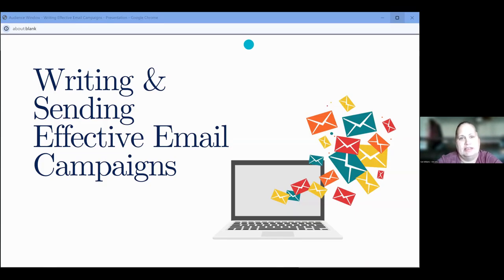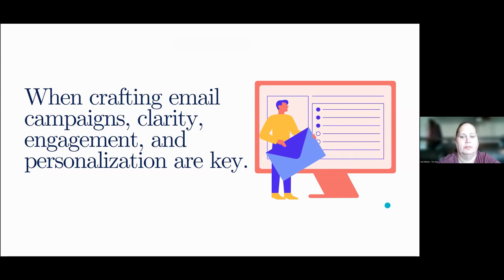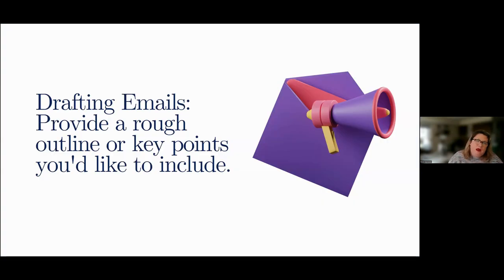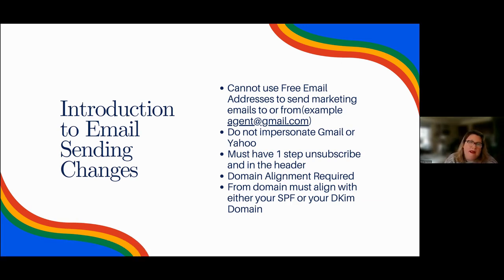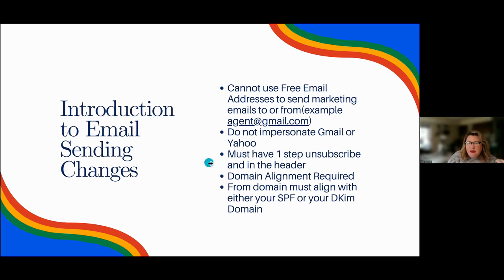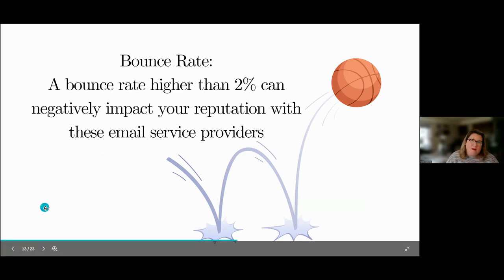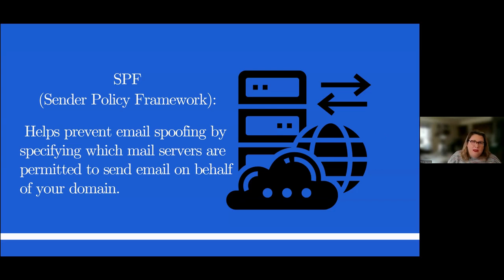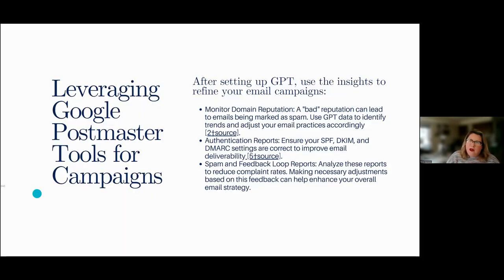Changes to How You Use Email for Mass Marketing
If you use mass email as a marketing tool, you'll NEED TO WATCH this collaboration meeting. MAJOR CHANGES are coming and there are steps you need to take to make sure your mass email does not go to junk. These changes are supposed to take place on April 1st.

Whether you are a new agent looking to increase your knowledge, or a seasoned agent looking to learn a few new tricks, Collaborating Agents is a group is for YOU! Collaborating Agents is just that, a place to come share what you know, ask questions, support each other, and grow in our profession. This is a place to network, share tips, empower each other, and level-up YOUR business. We MOTIVATE, INSPIRE, and ENCOURAGE each other in this space. By joining this group it is EXPECTED that you will contribute and COLLABORATE with other agents. People (women AND men) from ALL brokerages are welcome! Join today: Facebook.com/groups/CollaboratingAgents .

We have collaboration meetings every other Wednesday, at 11am EST, VIA Zoom.  All of the events are located on the Collaborating Agent's FB page, and listed below.  You'll get 15-30 minutes (sometimes longer) on the topic and then 30-minutes or so to chat and collaborate with other agents. Join us today: Facebook.com/groups/CollaboratingAgents .

Upcoming Collaboration Meetings:
03-27: Hosting Events w/Title & Lender
04-10: Buyers Guide/Presentation
04-24: Listing Presentations
05-08: Using Trello in Real Estate
5-22: Short Sales w/Heather Keller